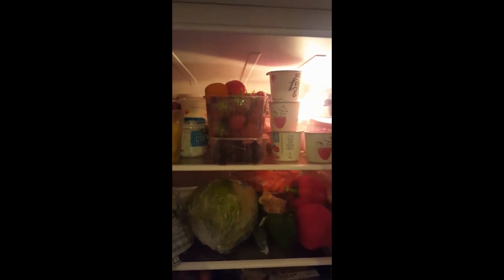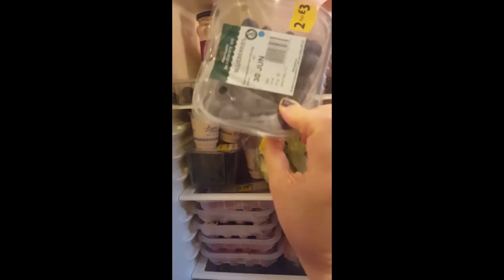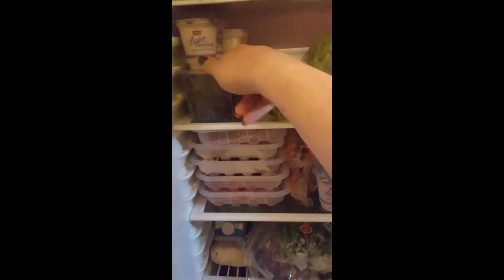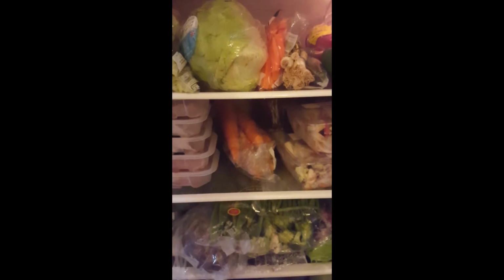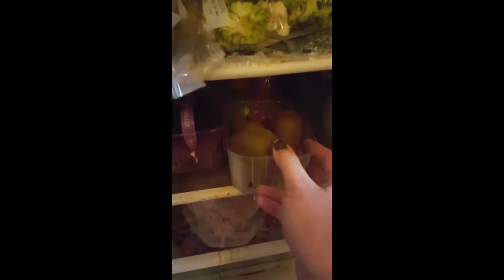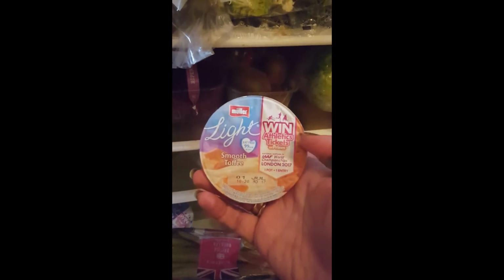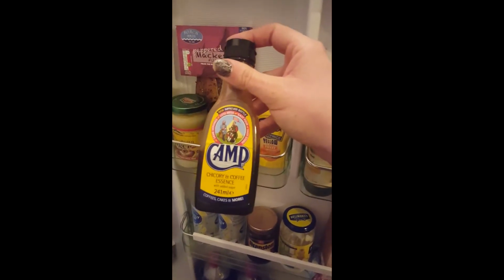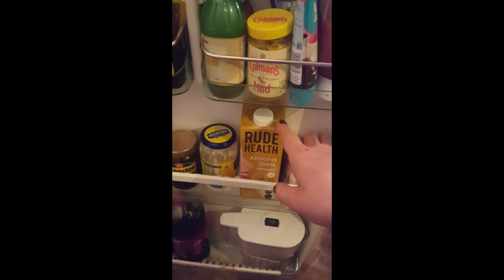What's in our SLIMMING WORLD Fridge? TAG.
So in lieu of a haul video Lisa did a "What's in our fridge?" video.

And actually we would like to see what's in yours...